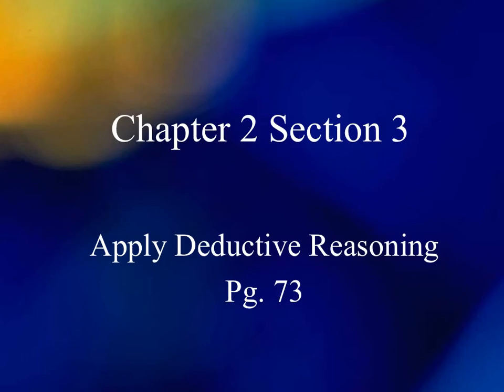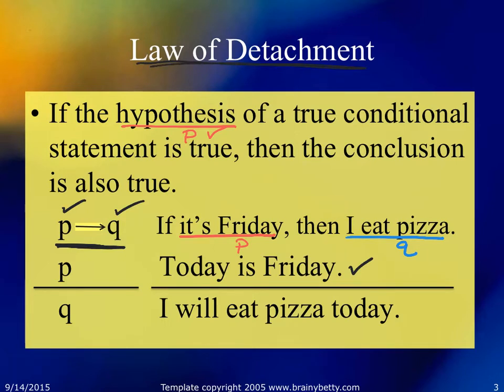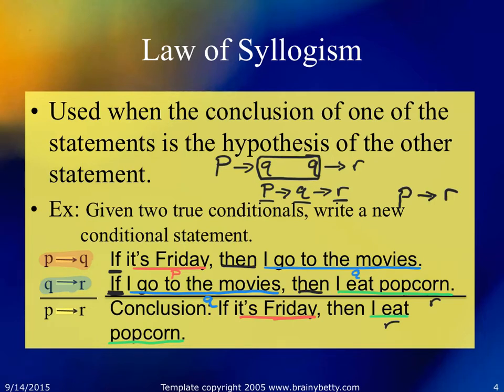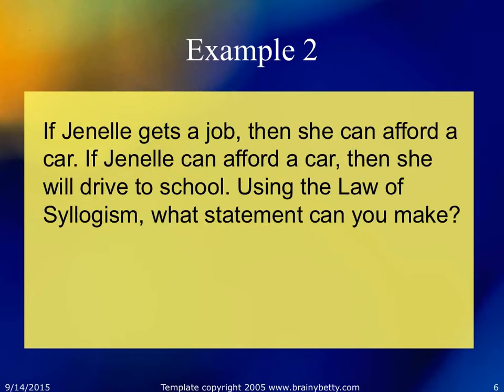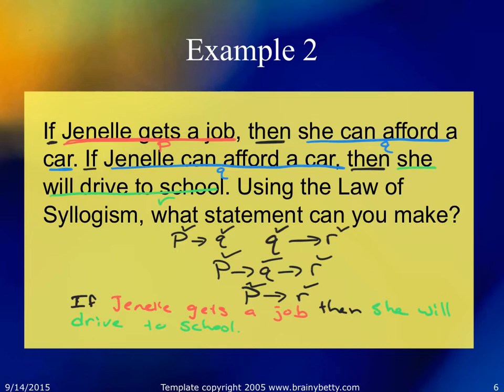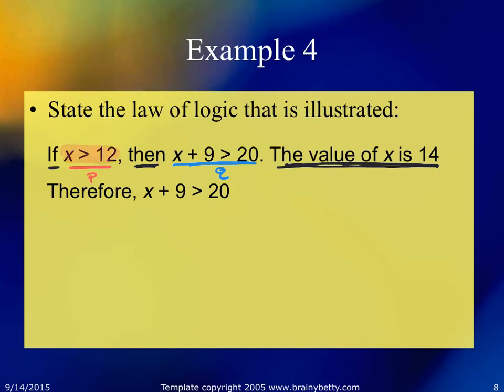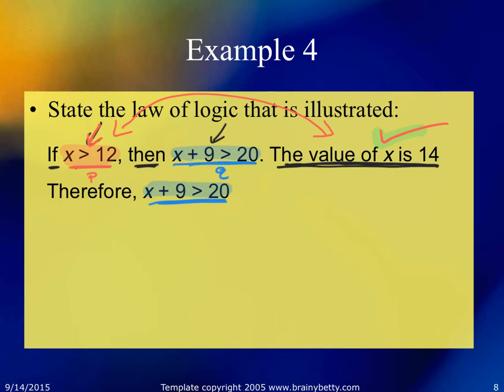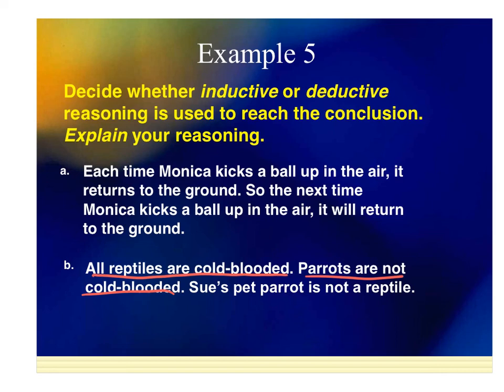9.12 Geo Honors Chapter 2 Lesson 3